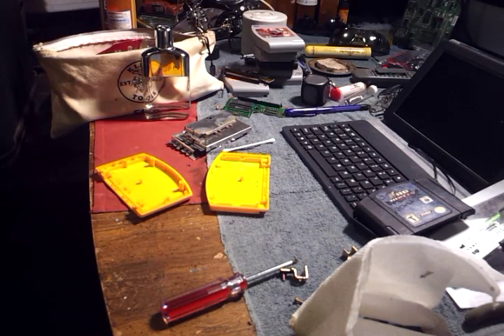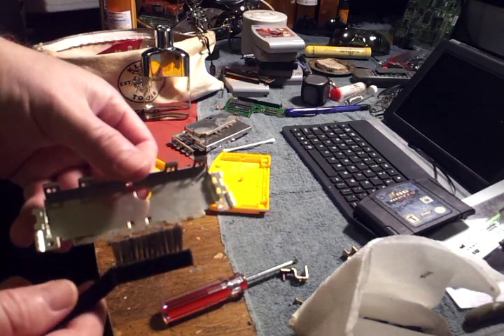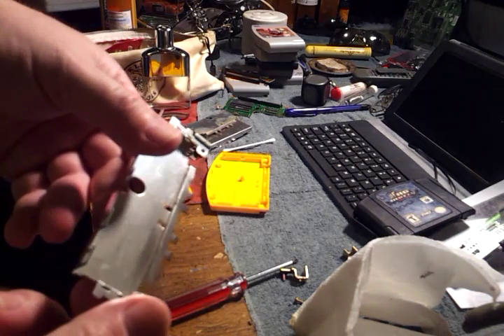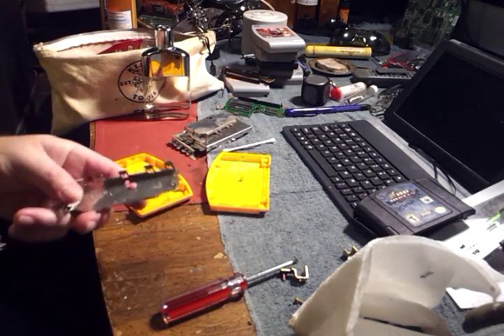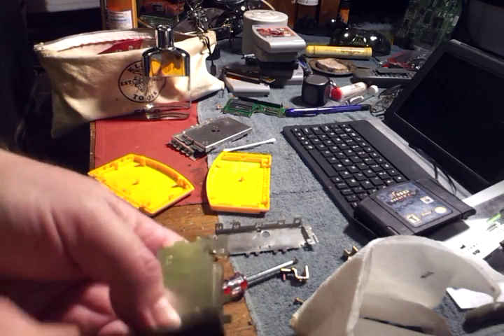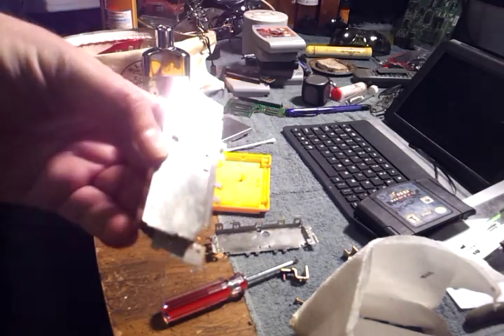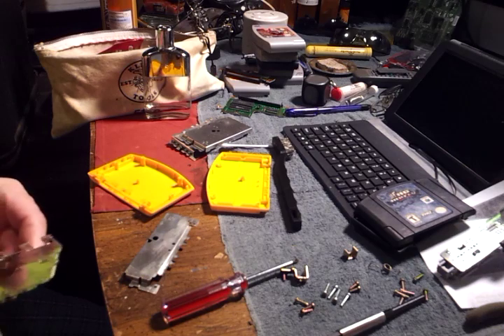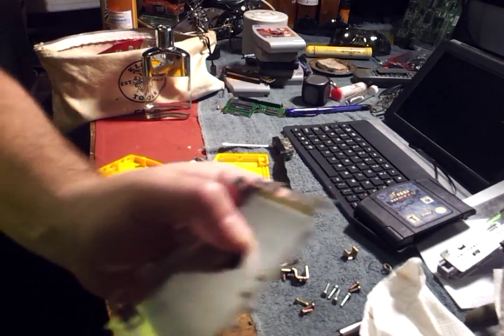How to remove rust on metal shielding/N64